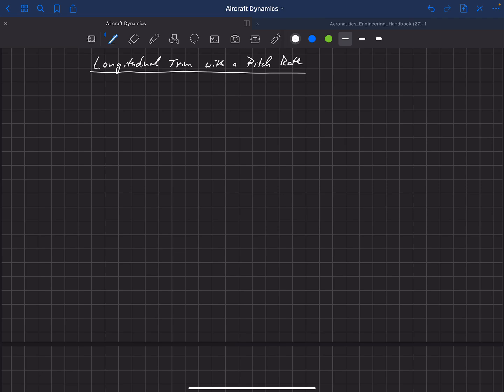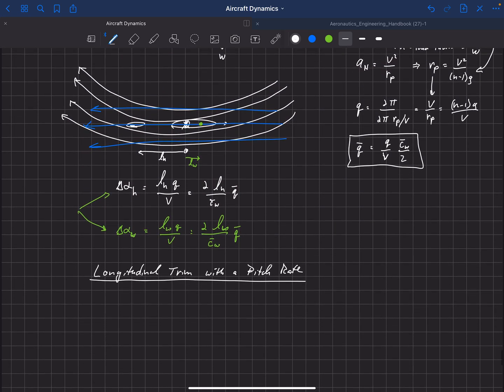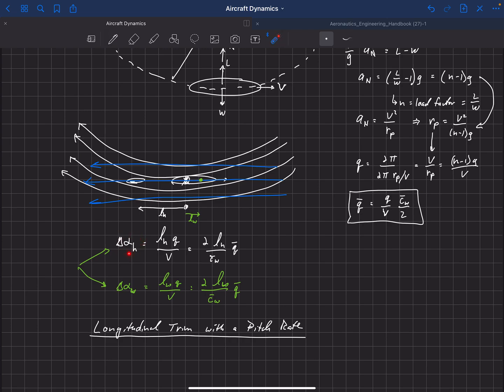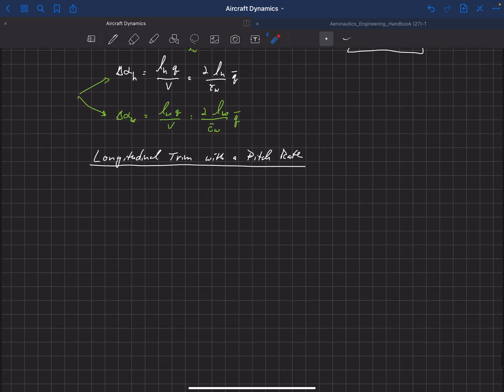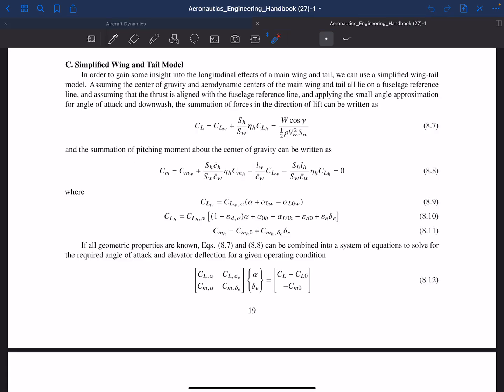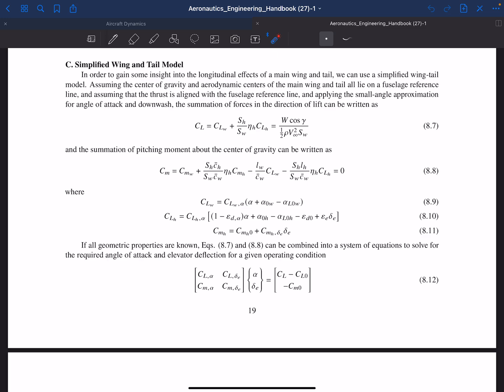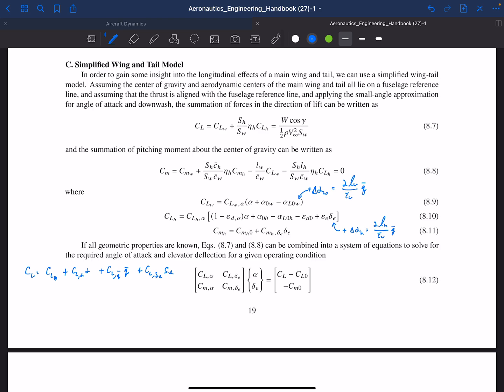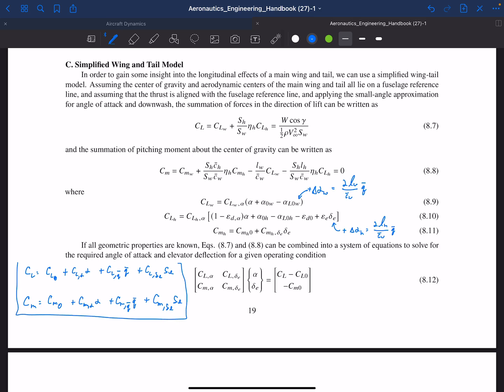Aircraft Dynamics . Maneuverability . Longitudinal Trim with Pitch Rate